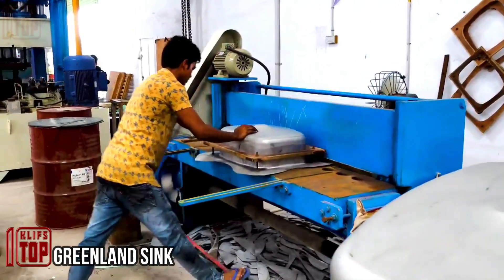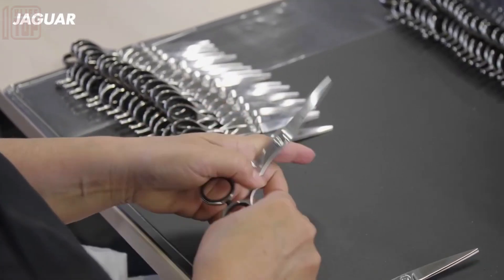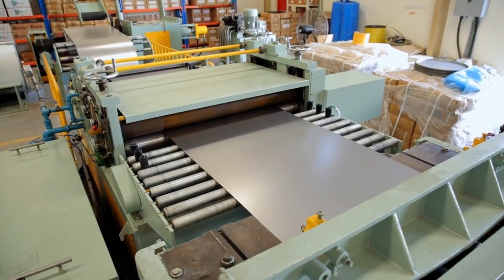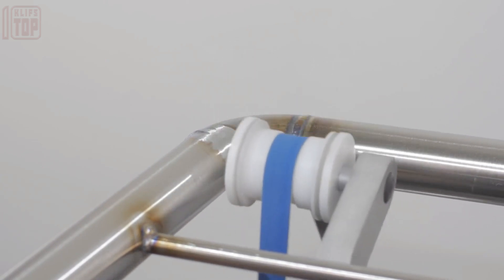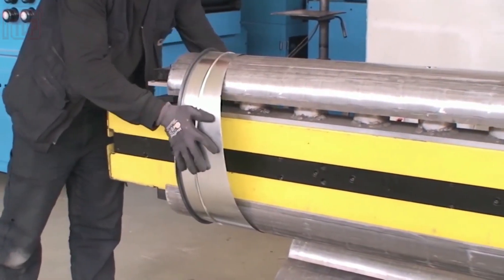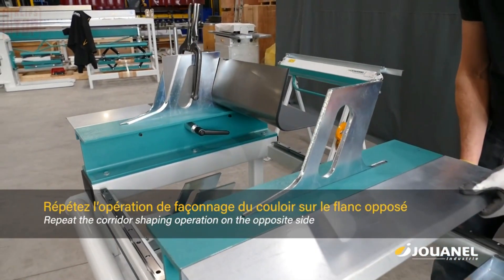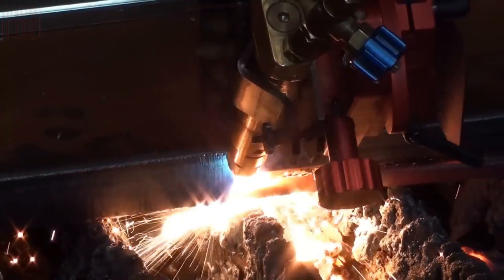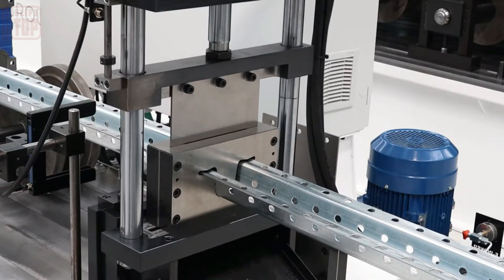17 MOST INCREDIBLE METAL WORK PROCESSES YOU MUST SEE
17 MOST INCREDIBLE METAL WORK PROCESSES YOU MUST SEE

00:00 - GREENLAND SINK
01:13 - SCISSORS PRODUCTION
02:17 - PFM 17
03:02 - MOKOV
04:02 - DRUM PRODUCTION
05:02 - BENDING MACHINE
05:53 - MULTIBRAX 650
06:50 - PIPE BENDER
07:37 - SENTE MACHINERY
08:30 - SPIRALLING MACHINE
09:15 - GAB1350
10:07 - AMAN MECHANICAL WORKS
10:48 - BIFOLD NETWORK
11:46 - DRAGON HS
12:28 - LUCCINI RS
13:25 - ROLL FORMING
14:09 - AYRSA